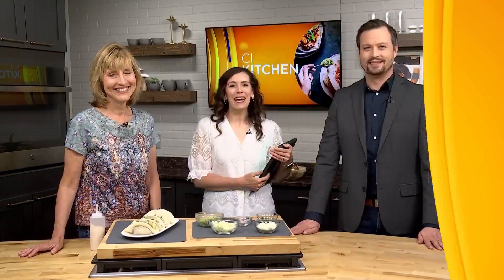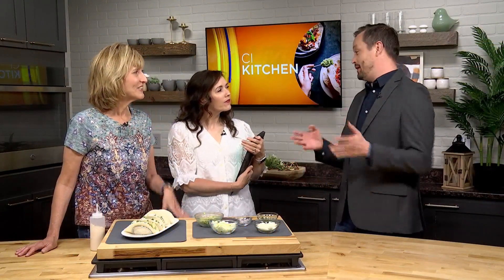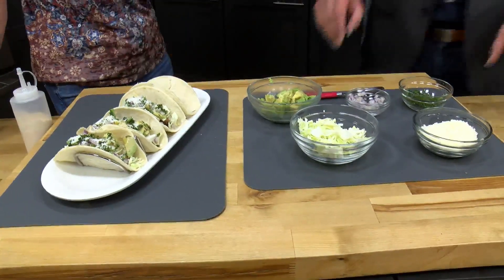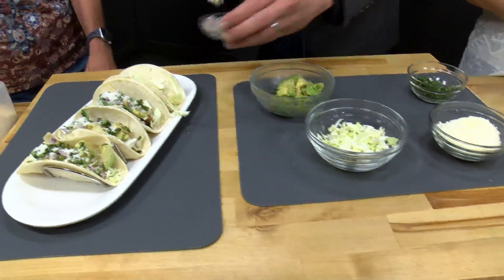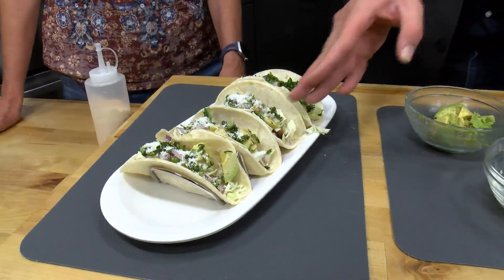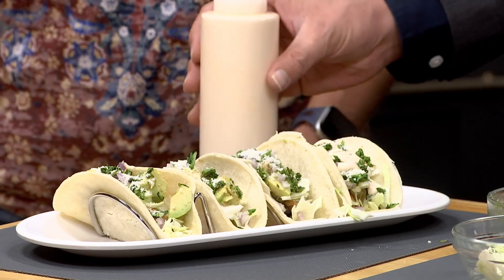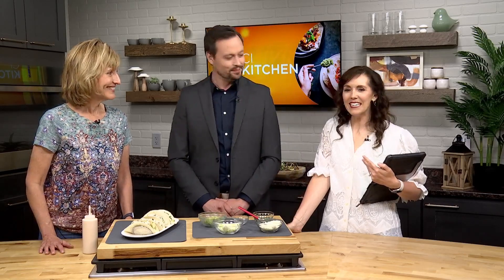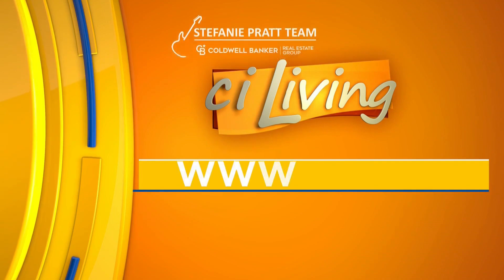CI Kitchen: Anita Dukeman | Grilled Shrimp Tacos reveal | ciLiving